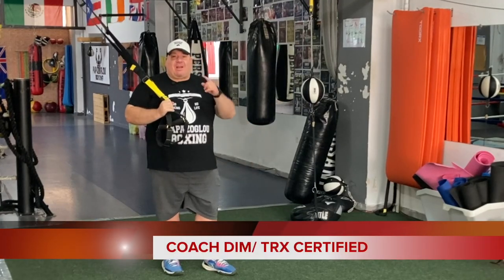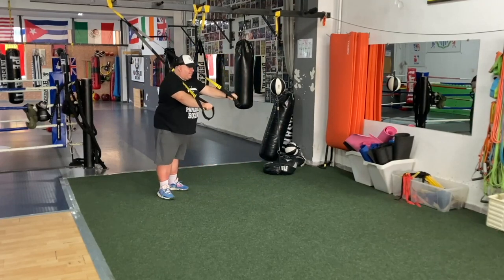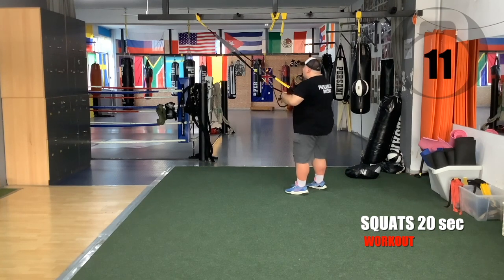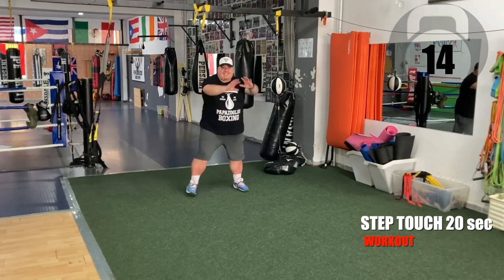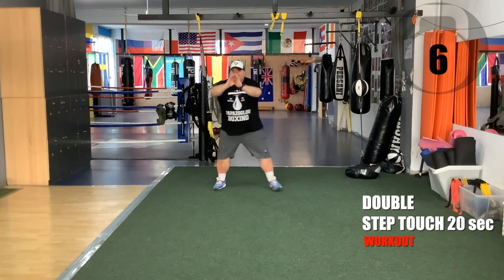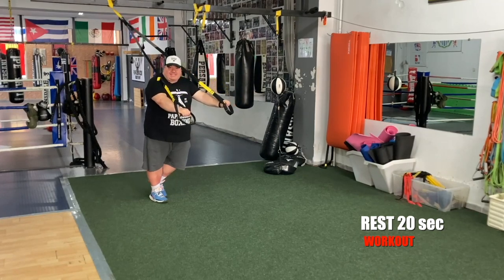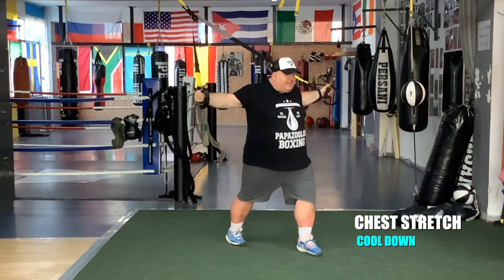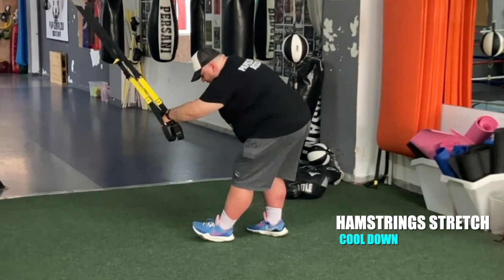PLUS SIZE & BEGGINERS CARDIO SUSPENSION WORKOUT 1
You should be aware and understand that when participating in any exercise or exercise program, there is the possibility of physical injury. If you engage in this workout, exercise or exercise program, you agree that you do so at your own risk, are voluntarily participating in these activities, assume all risk of injury to yourself, and agree to release and discharge COACH DIM from any and all claims or causes of action, known or unknown, arising out of COACH DIM negligence.